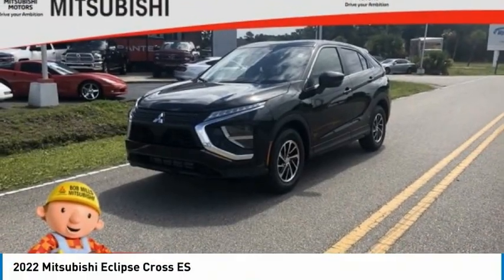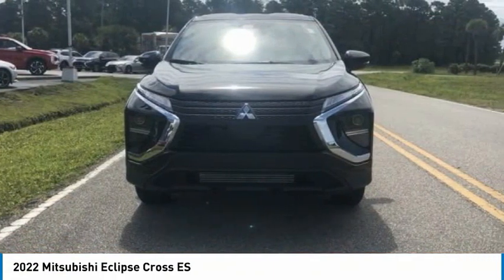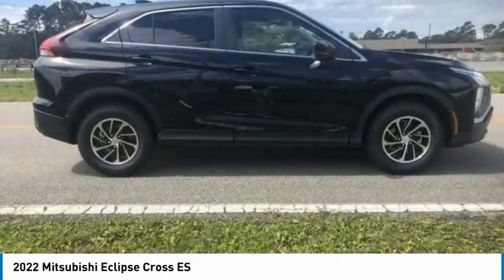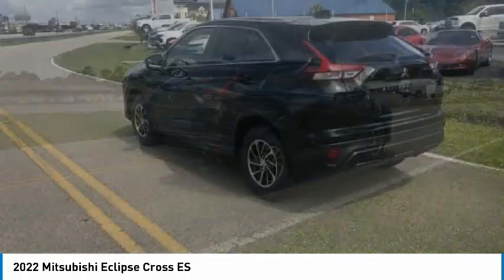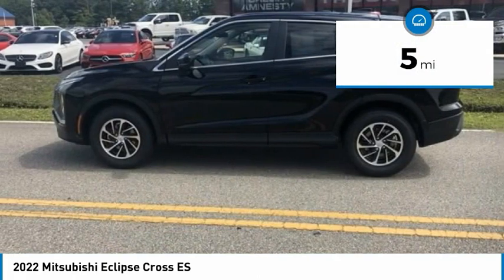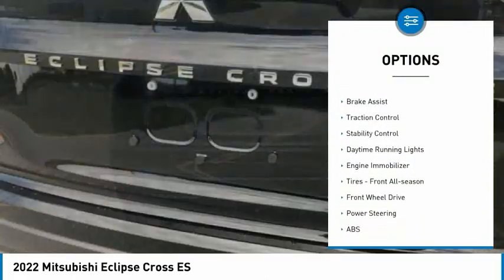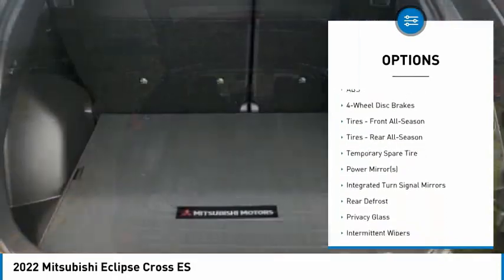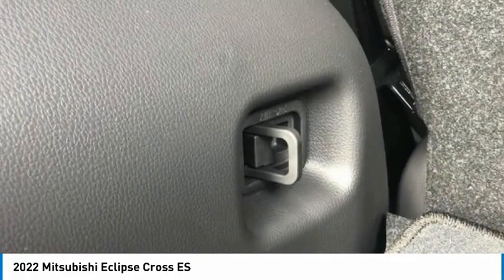2022 Mitsubishi Eclipse Cross 689MB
2022 Mitsubishi Eclipse Cross ES